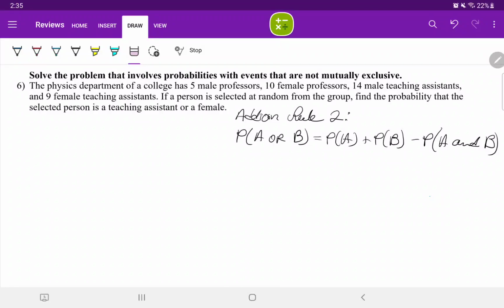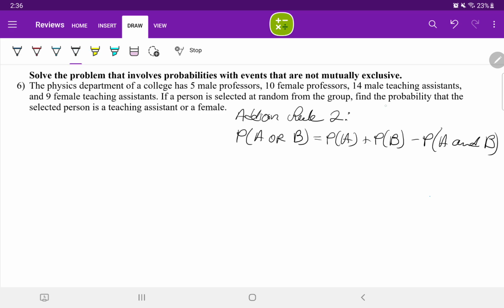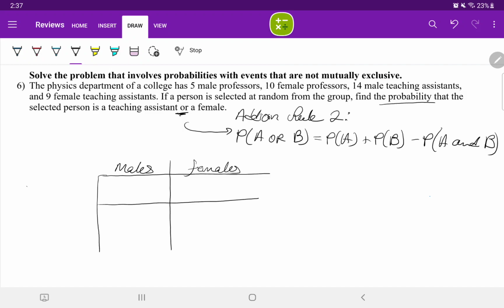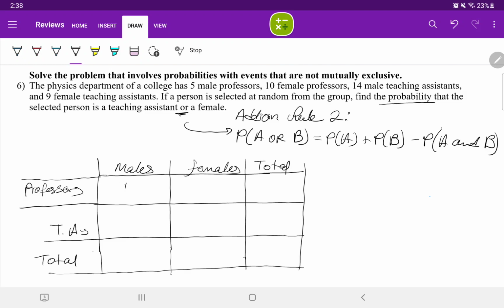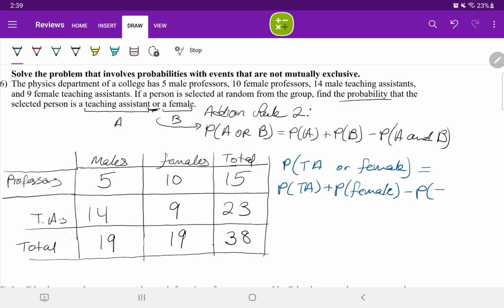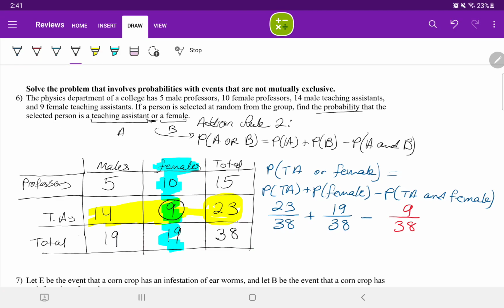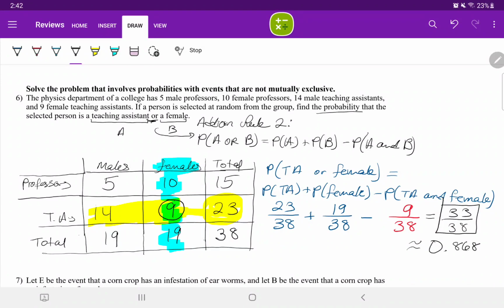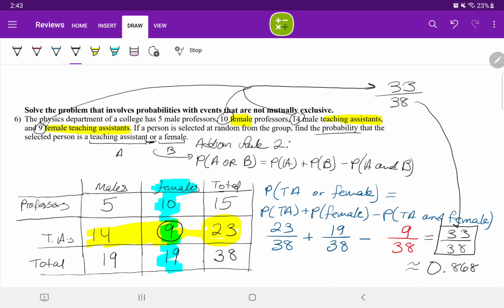MAT Fall 2021 Exam 2 Review Question 43